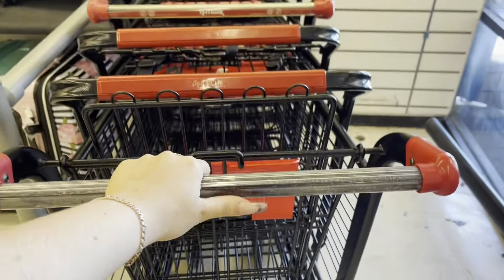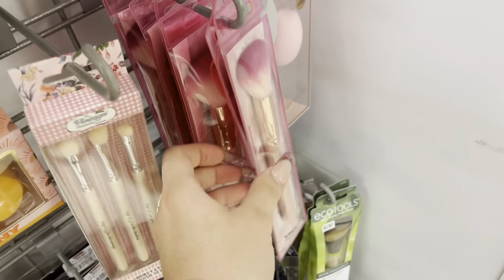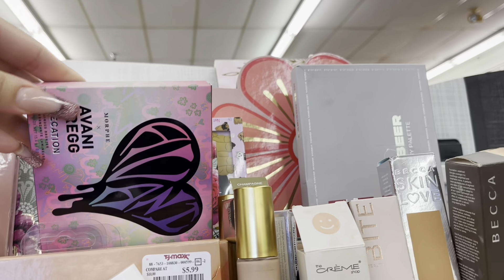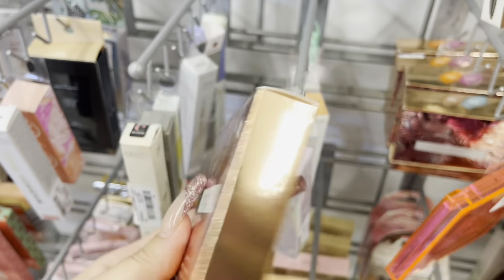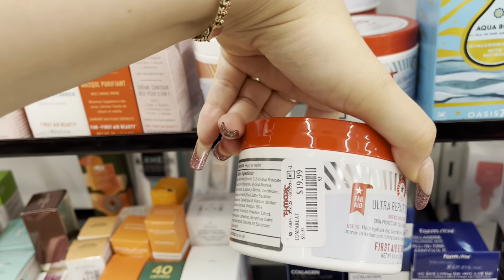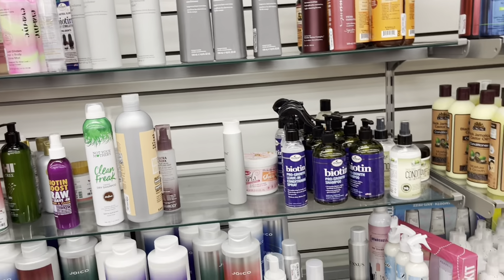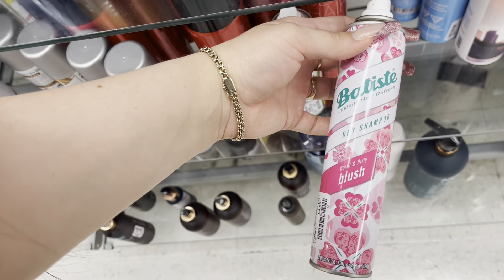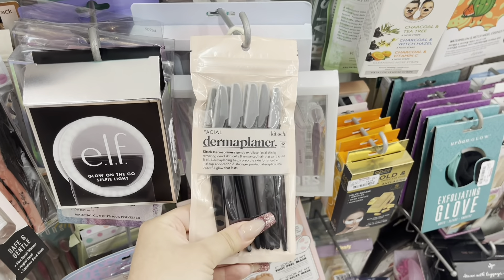TJ MAXX MAKEUP FINDS (Fenty beauty, MONDAY hair care, purses, & more)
Come shop with me at Tj Maxx. I hope y’all enjoy this TJ MAXX video! Go check out your local Tj Maxx for these finds.

See yall in the next one 💋